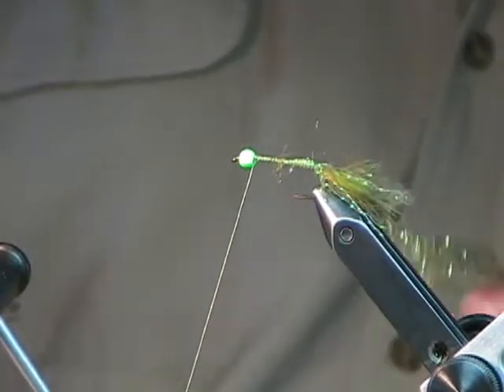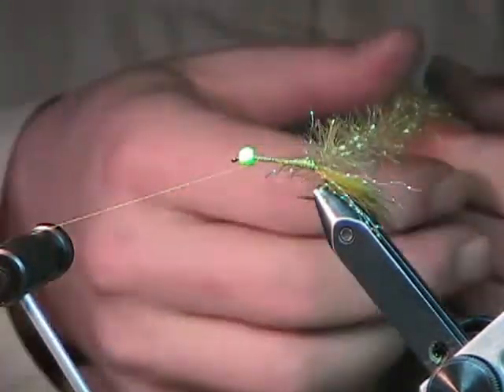Coho Bugger by Todd Oishi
Coho Fl